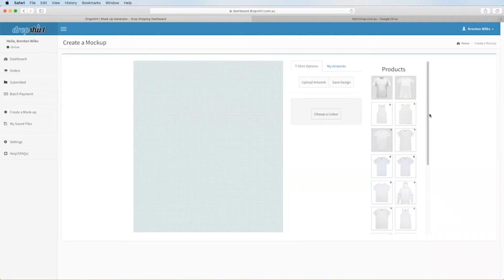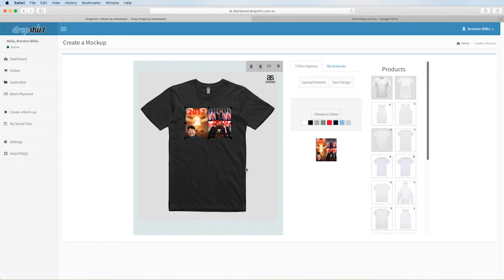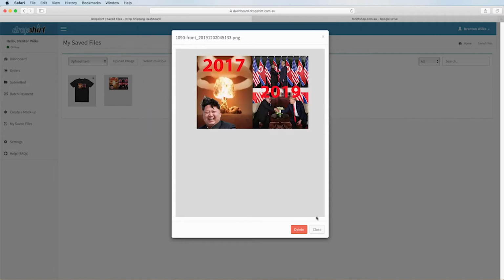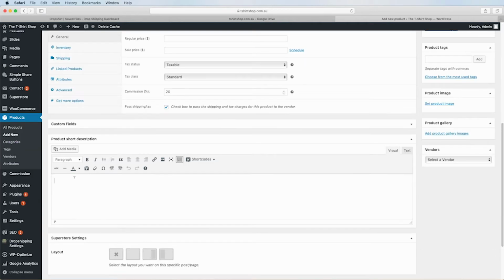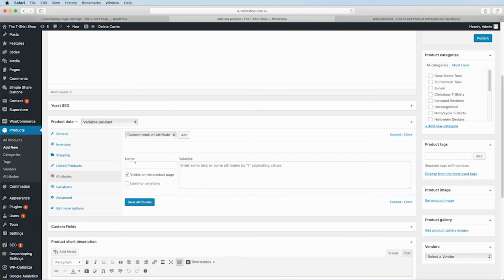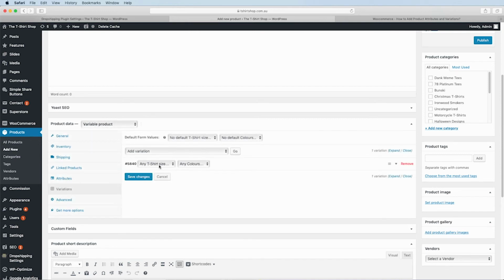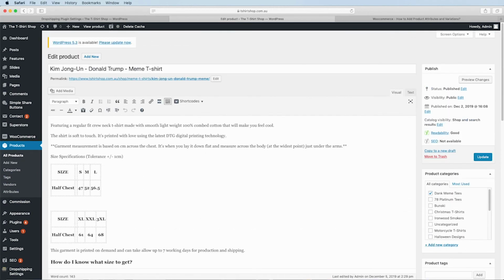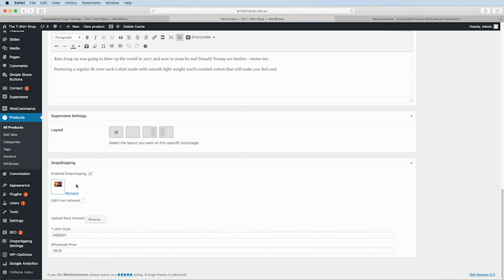How to add a product to Woocommerce and connect to the dropshirt dashboard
If you're using woocommerce as your shopping cart platform, this video will show you how to add a product and connect it to the dropshirt dashboard